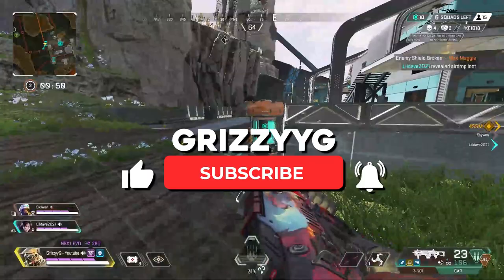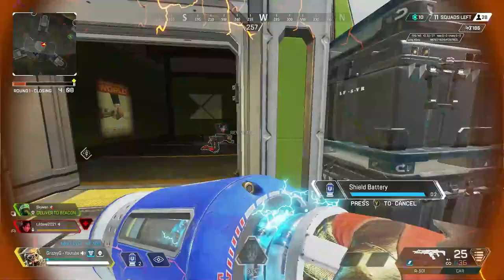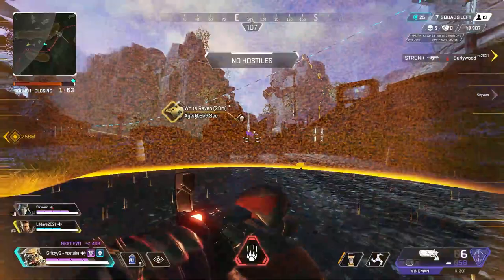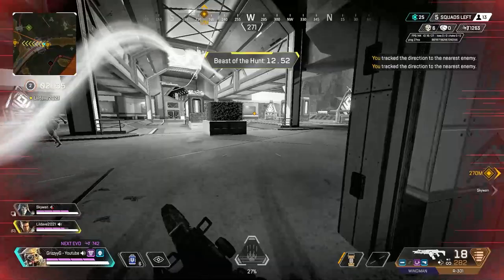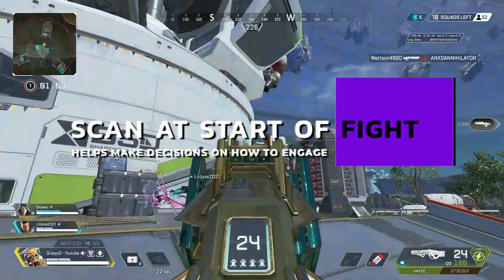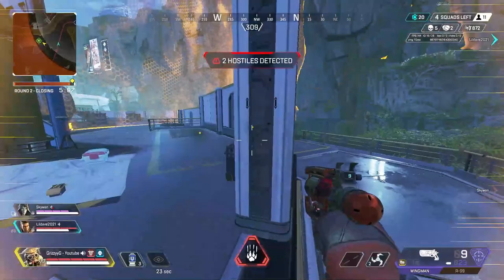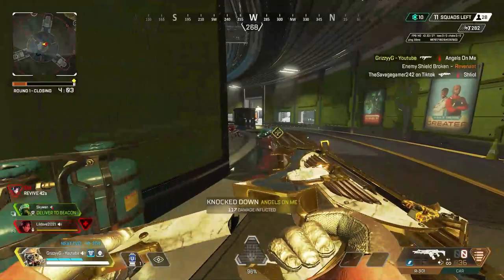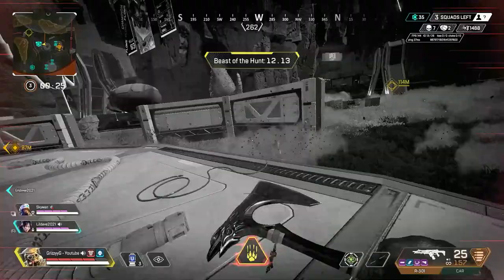YOU'RE PLAYING BLOODHOUND WRONG! Apex Bloodhound Guide for Season 16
This video will explain you how to play Bloodhound in Apex Legends Season 16. Bloodhound received a massive rework for Season 16, and like most players,  I didn’t truly understand the specifics of the rework.  On paper, it seemed like a very big nerf to Bloodhound’s kit.  HOWEVER, after playing Bloodhound this Season, if you truly master the way to use this legend now, you can still find tons of success and dominate in your games.  So let’s get into how to Master Bloodhound in Season 16...

Comment: Which Ability do you like MOST in Bloodhound's kit?

TIMESTAMPS:
0:00 Intro
0:32 Recon Passive Tips
1:11 Tracker Passive Tips
2:00 White Raven Passive Tips
3:48 Tactical Tips
5:56 Ultimate Tips
7:10 Weapon Loadout
8:09 Beast of the Hunt More Tips
9:14 Outro

🎮 Catch me LIVE on YouTube Sundays, Tuesdays, and Thursdays!